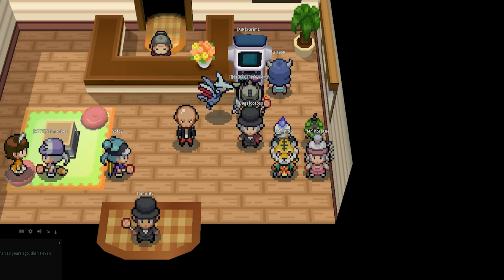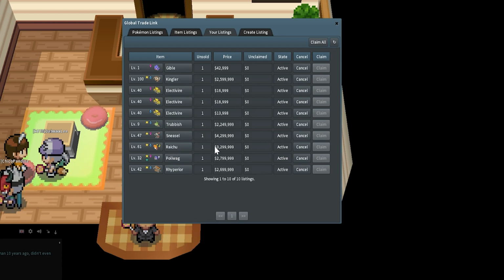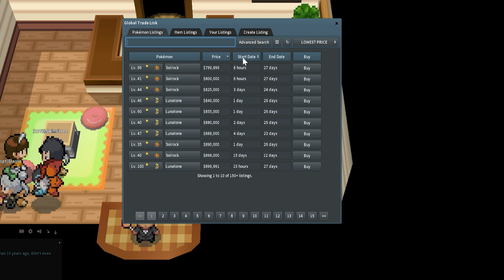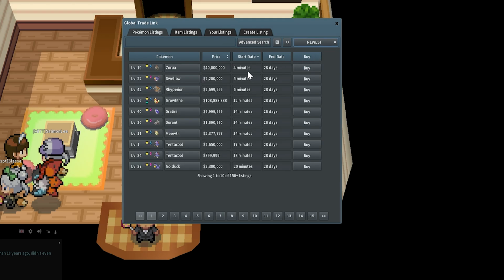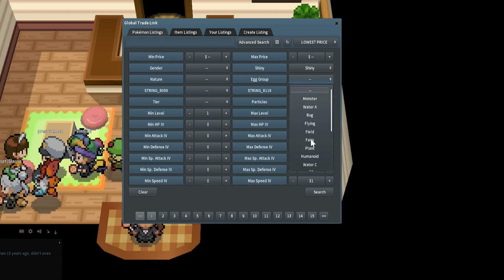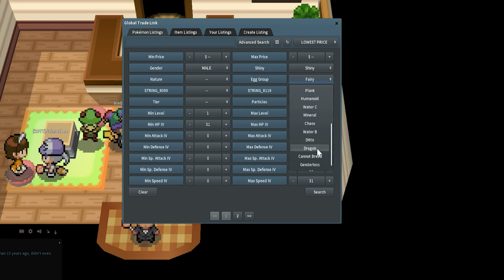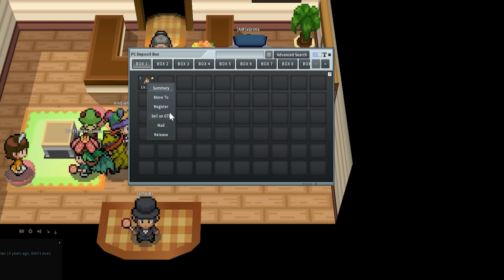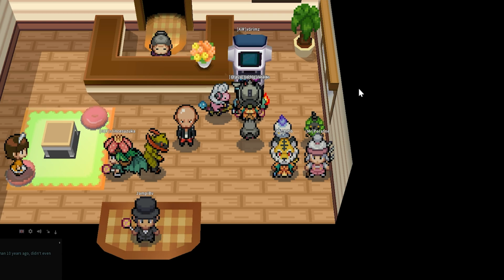PokeMMO: Money Making Guide - SHINY FLIPPING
Keep in mind this is a very preliminary explanation and flipping in any MMO usually comes with high risk.